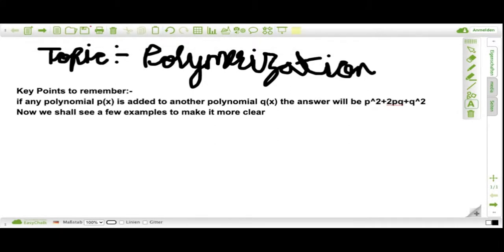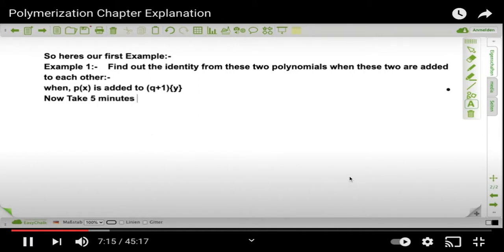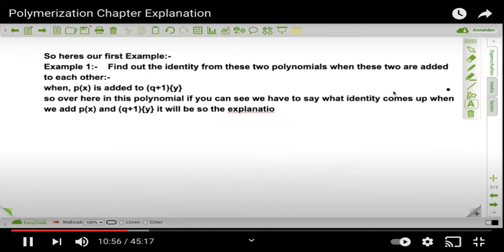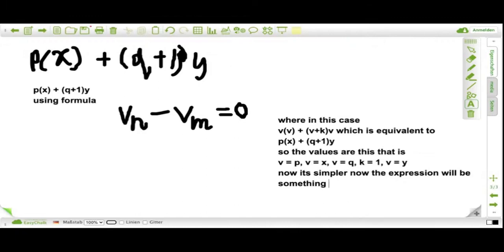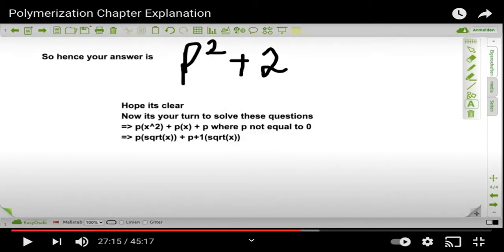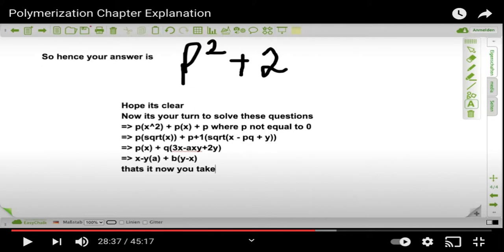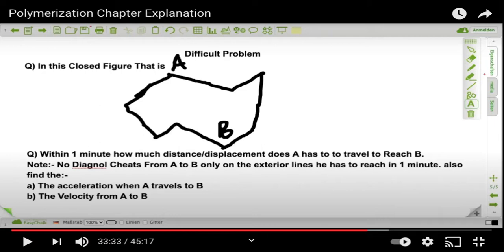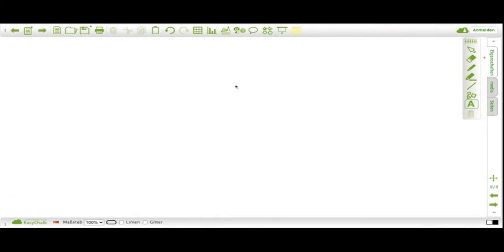screen capture 5